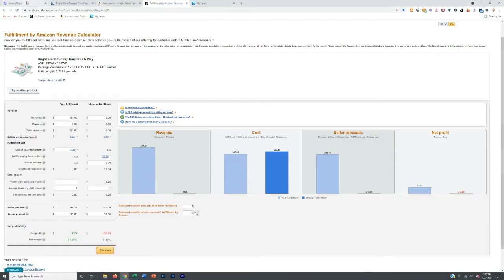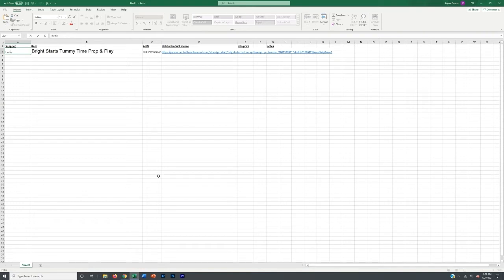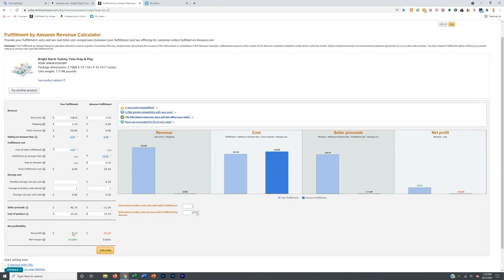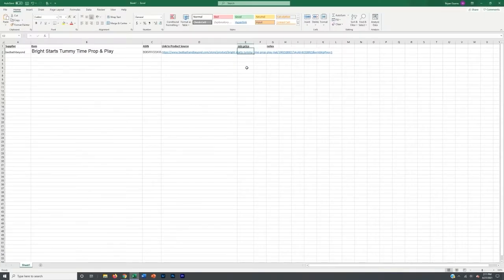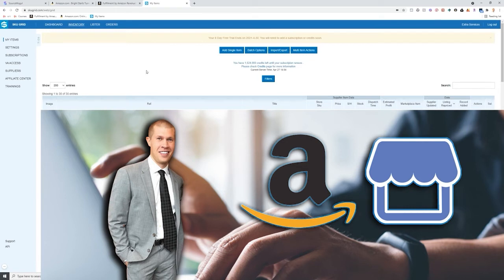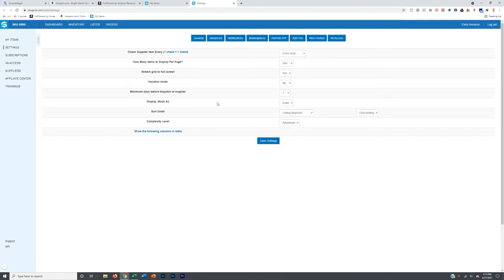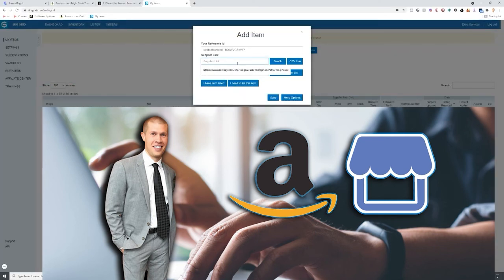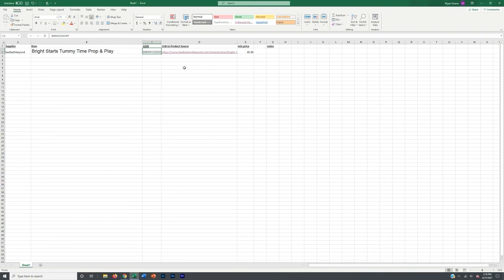SKU Grid Tutorial (Automatically Reprice and Track Inventory for Amazon & eBay Dropshipping)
Everything I learned about Dropshipping I've learned from Bryan Guerra. You can checkout his channel and his information below...